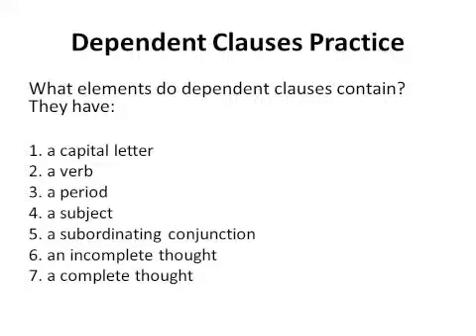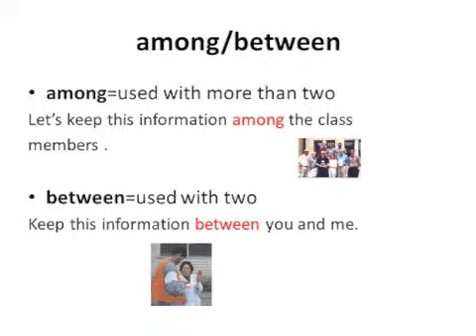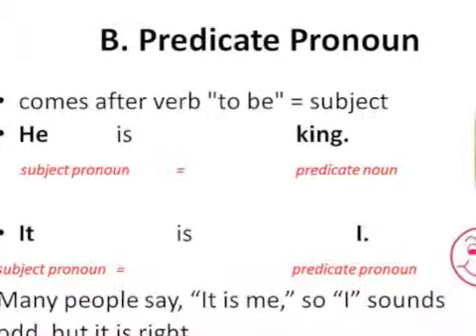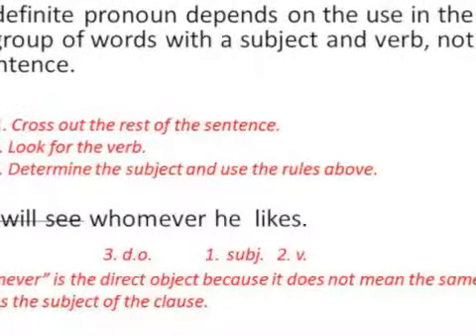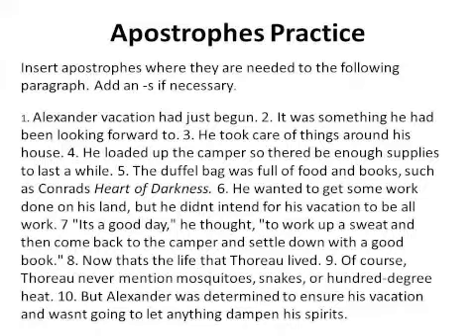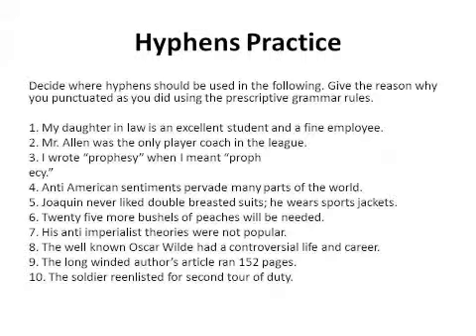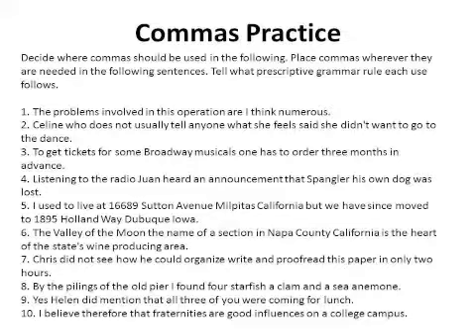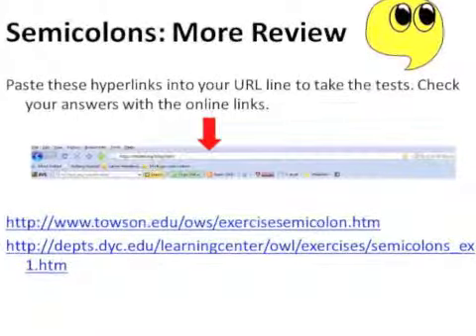ENGE540 Midterm Review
punctuation and usage